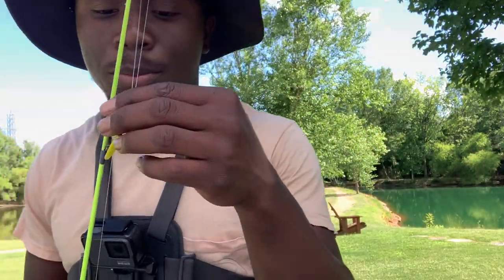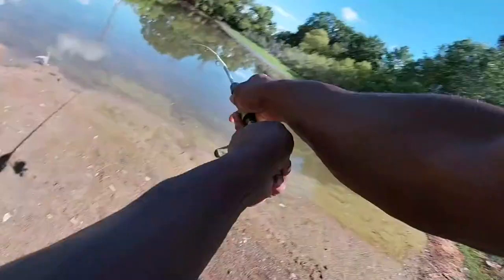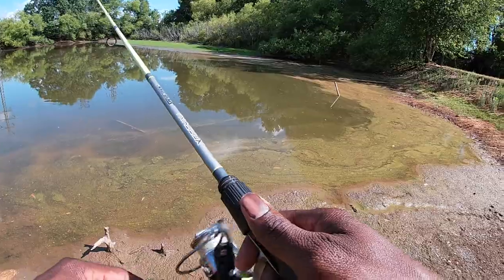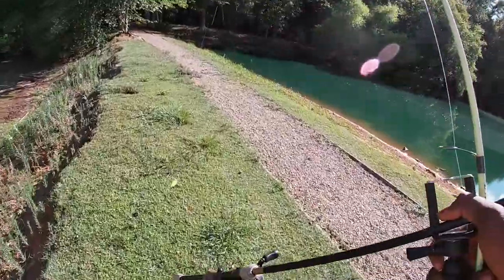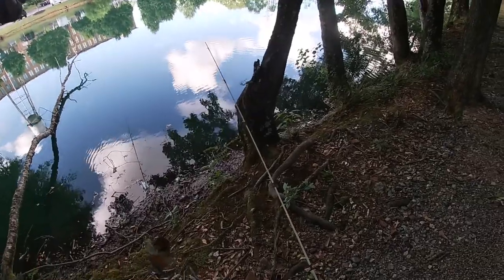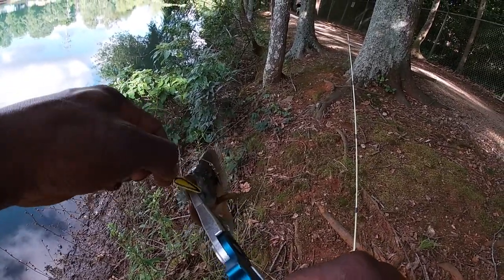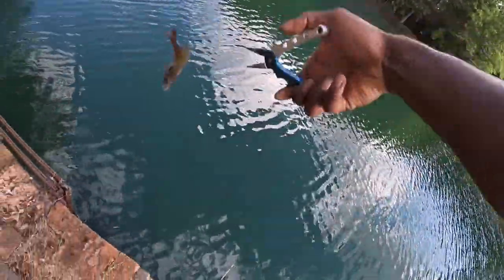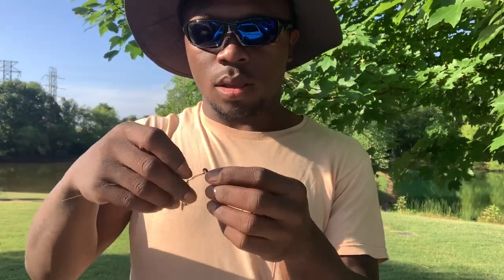How To Fish With A Beetle Spin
Today’s I’m showing you how to fish the beetle Spin

Where I Get All My Fishing Tackle
Karl’s Bait & Tackle

Film/Software
-GoPro7 Sliver
-IMovie
-Baazart

                          Kayak & Kayak Accessories
Pelican Catch 110 Hydryve ||

 Lew’s Xfinity Xj 6’ Medium Action Spinning Rod & Reel Combo

 Lew’s Xfinity Speed Spool Baitcaster Rod & Reel Combo  6’10”

Lew’s Mach Smash SLP BaitCaster 6’10”

Shimano Slx Dc 150 BaitCaster Paired Googan Squad Gold Series Go-To Casting Rod 7’